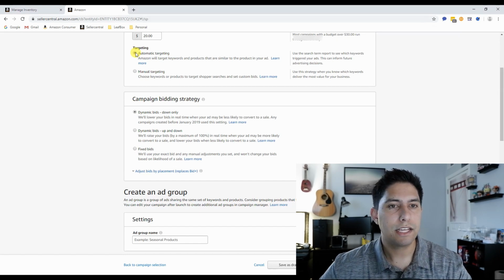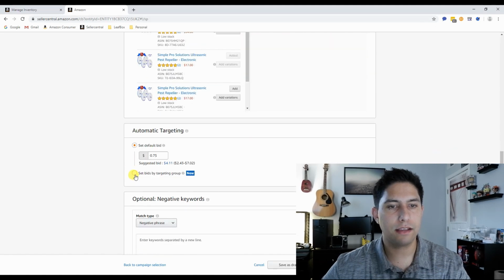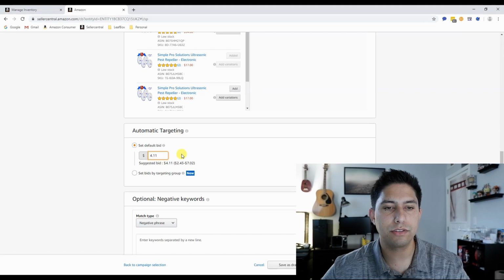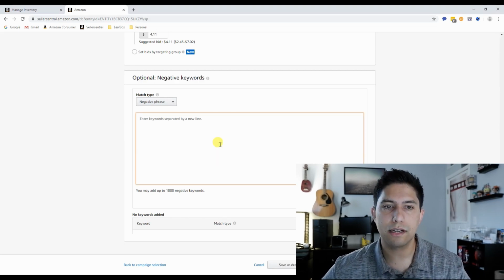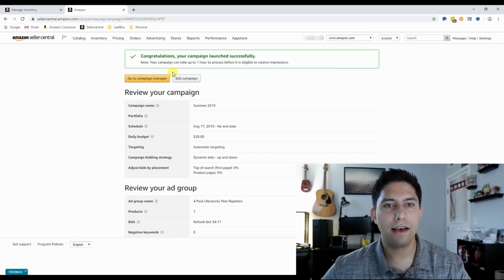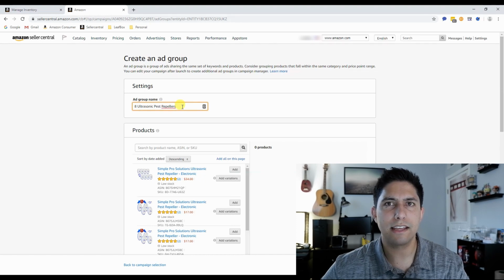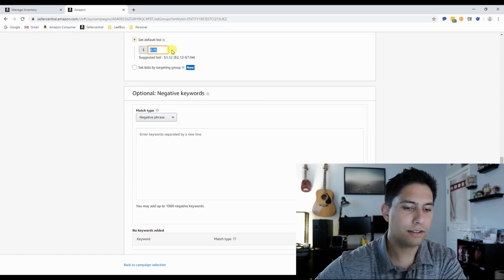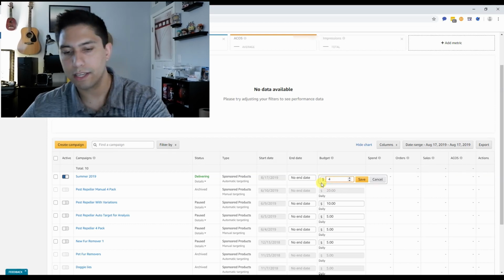Amazon - How to Add Automatic PPC Campaign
Here is a simple tutorial on how to set up an automatic advertising campaign for Amazon's Pay Per Click advertising. Allow your automatic campaign to run for about 7 days and make sure your listing is at least getting impressions. You can then get the reports of the keywords where your listing performed best and make a manual campaign. Hope this helps!